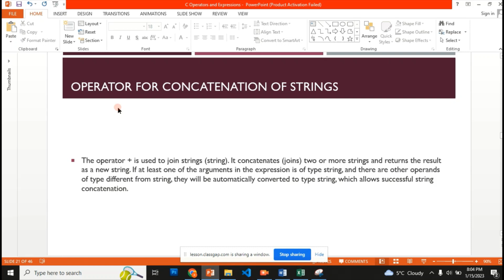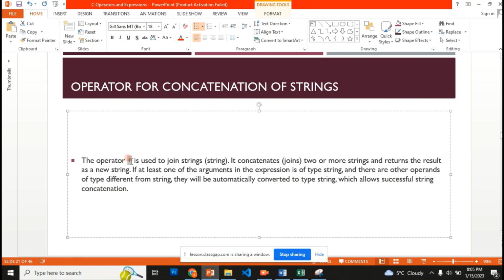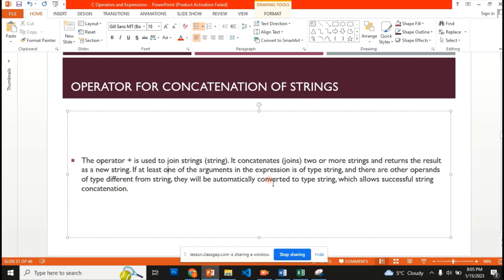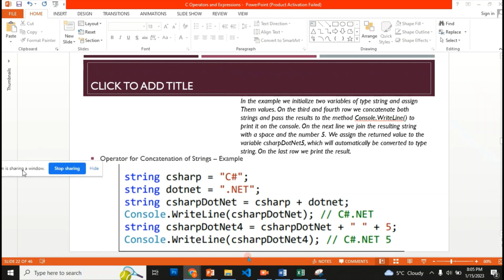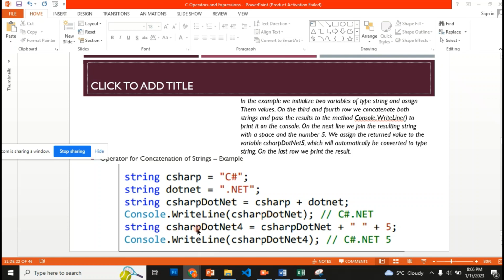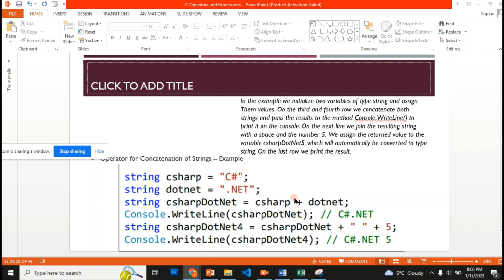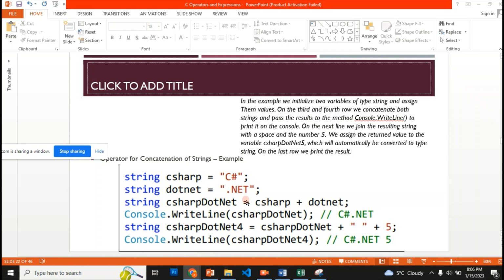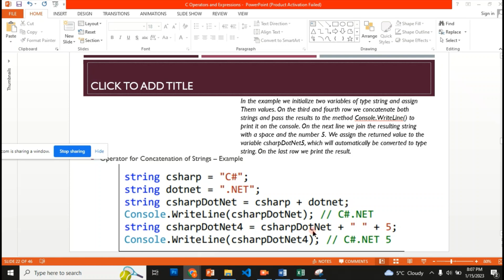CONCATENATION OF STRINGS IN C# c#